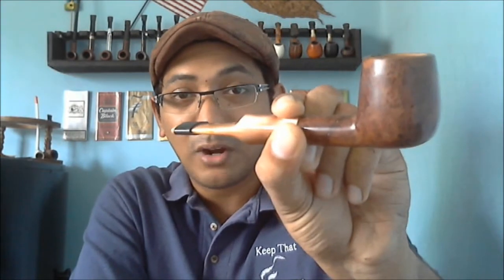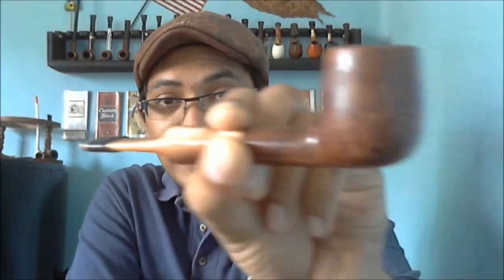SUNDAY SMOKE & NEW PIPE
JUST CHILLING ON A SUNNY SUNDAY HERE IN SRI LANKA ENJOYING MY NEW REFURBISHED PIPE